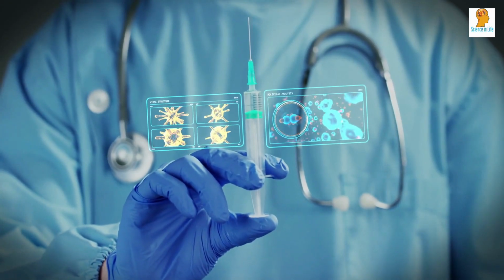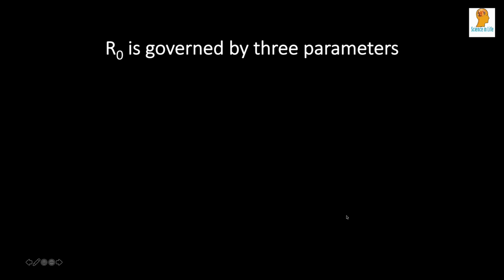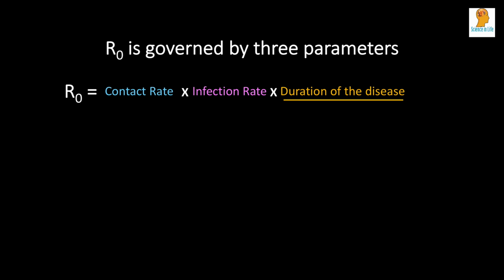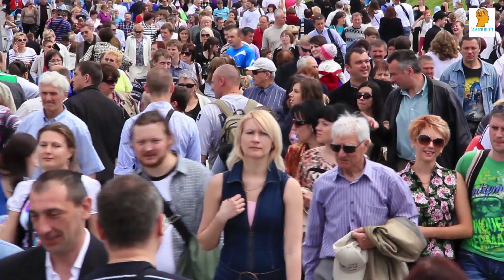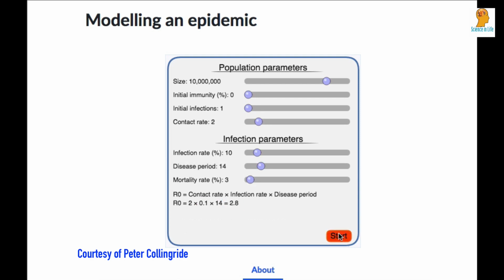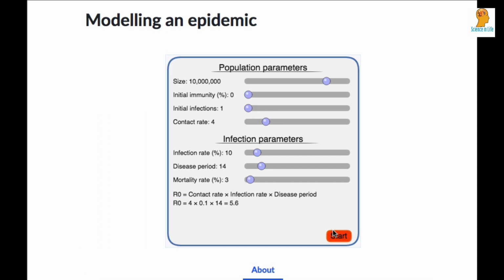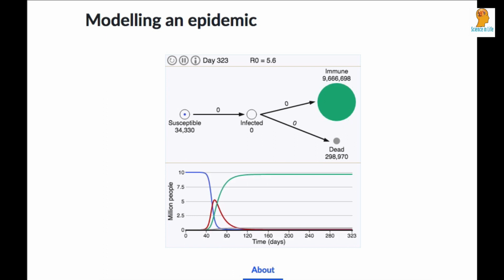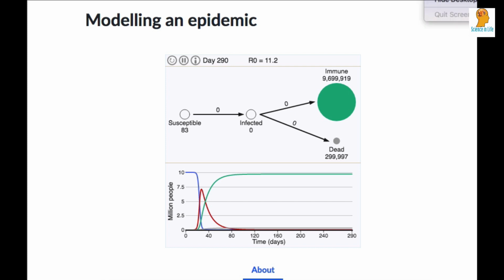Modeling of an epidemic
This video explains how our behavior shapes the outcome of an epidemic using an algorithm,  Social distancing and maintaining personal hygiene matter and each one of us in the society has a role to play during the uncertain time of an outbreak.